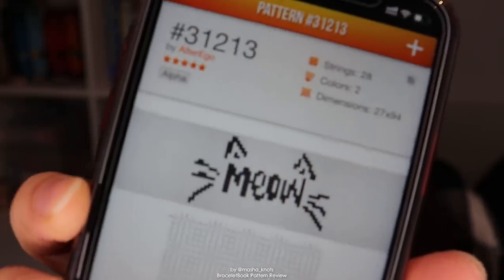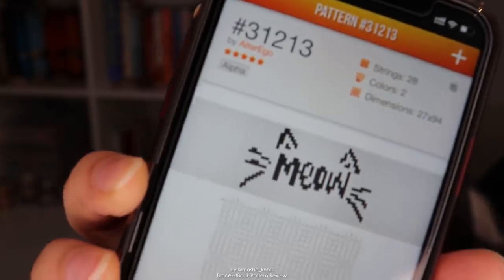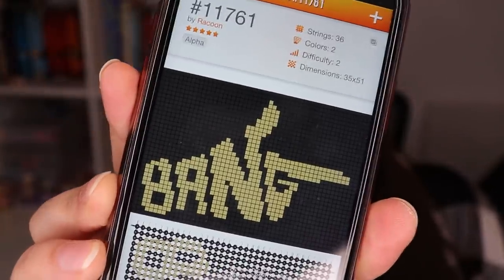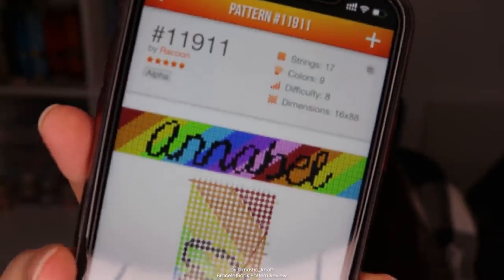BRACELETBOOK PATTERN REVIEW [CC] || Friendship Bracelets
Hey guys! In this video I explain the pattern review process on BraceletBook.

CAPTIONS
Captions by zuzan, Craftanatic

LONDON
United Kingdom
SE8 9EN